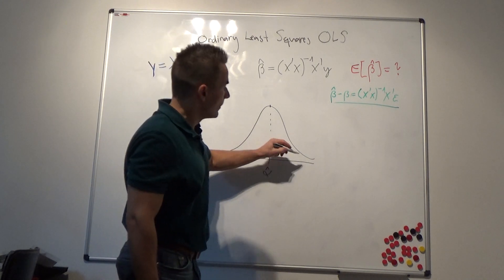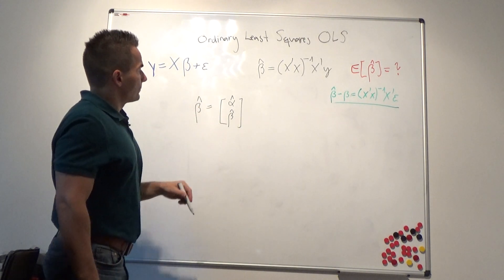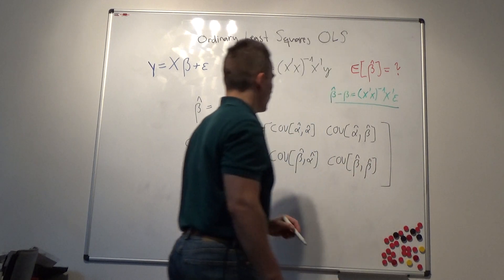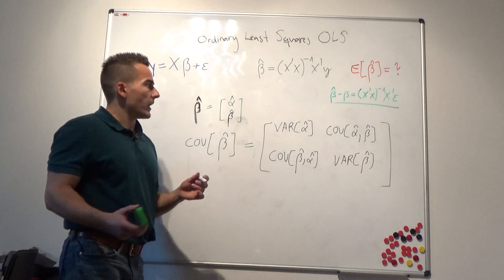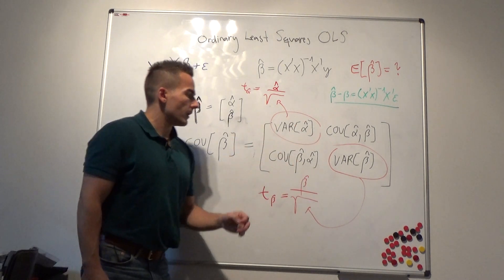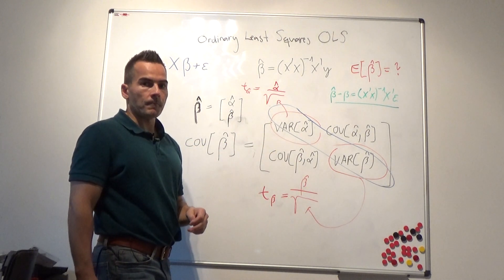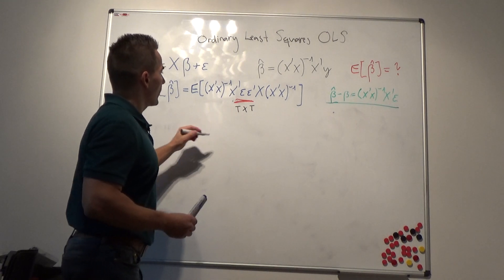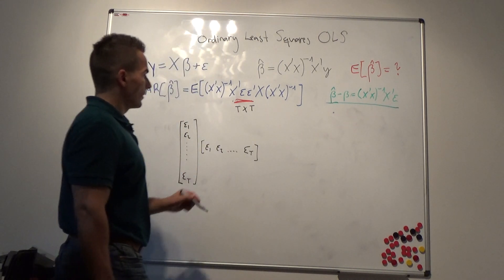QF 2020 L7 Deriving covariance matrix